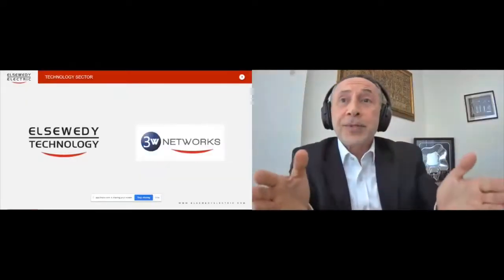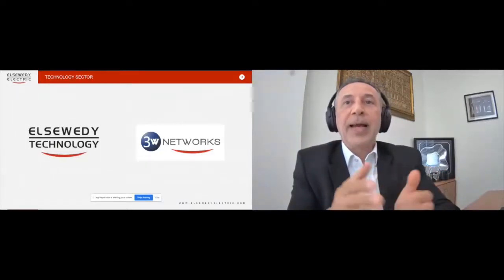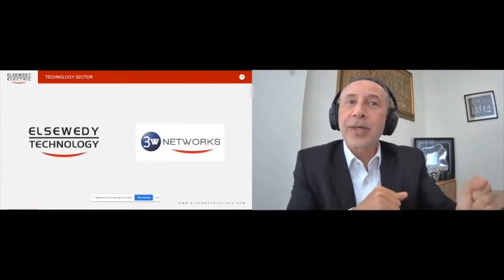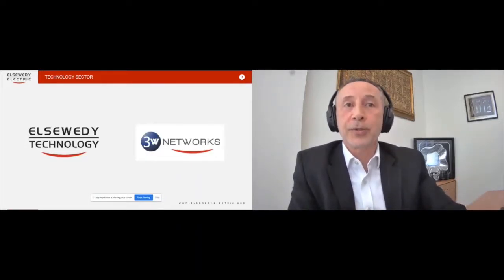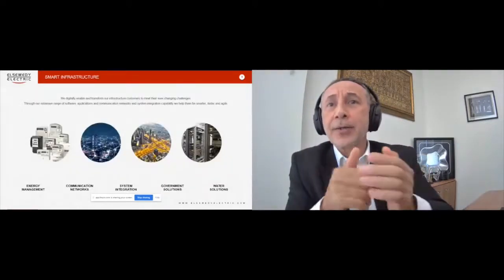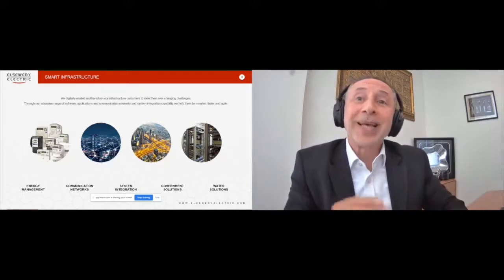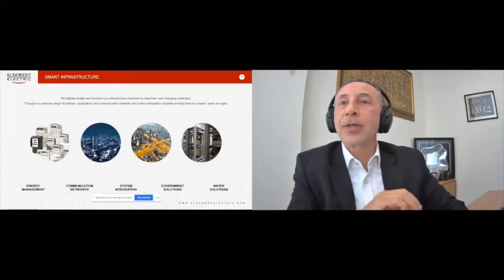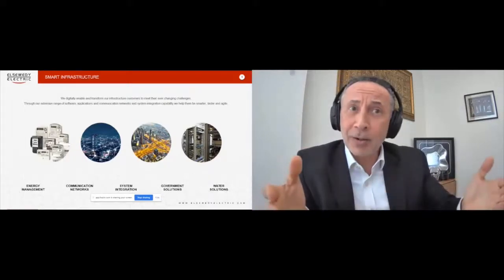MEED; Elsewedy Electric 2021 - Formation of technology portfolio in KSA